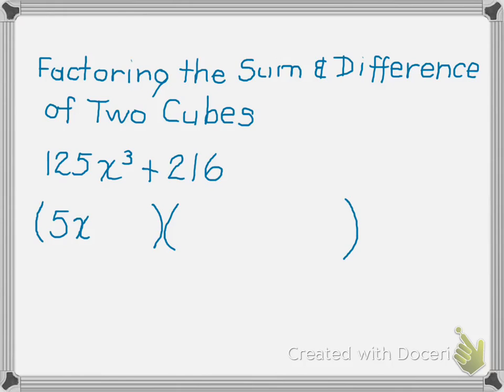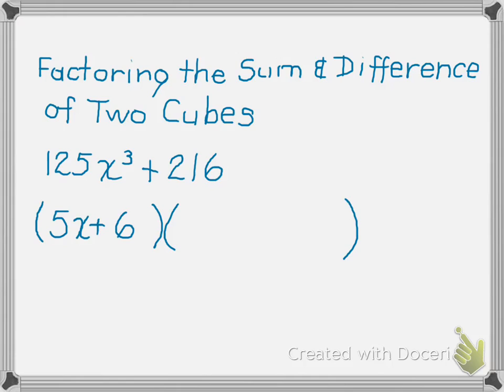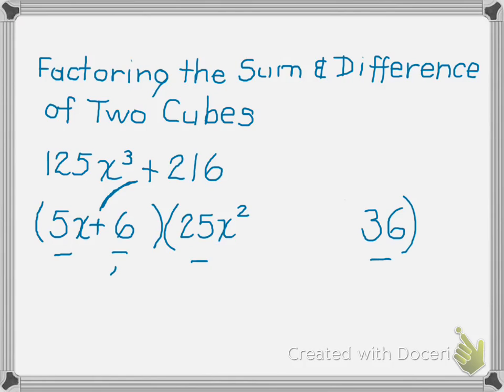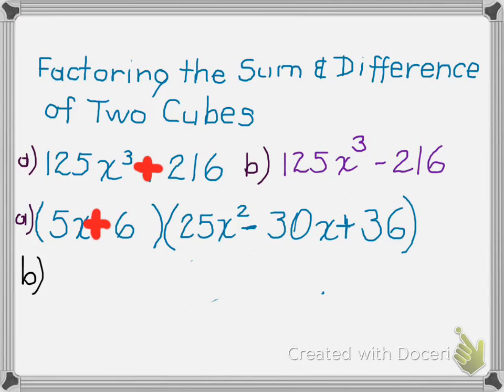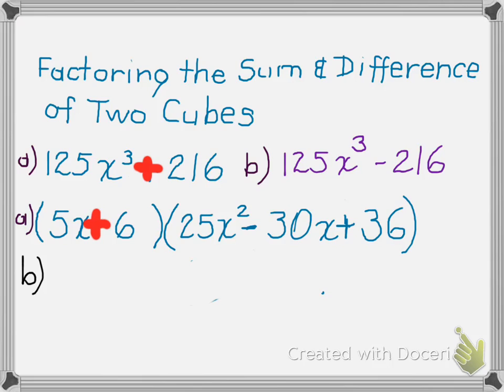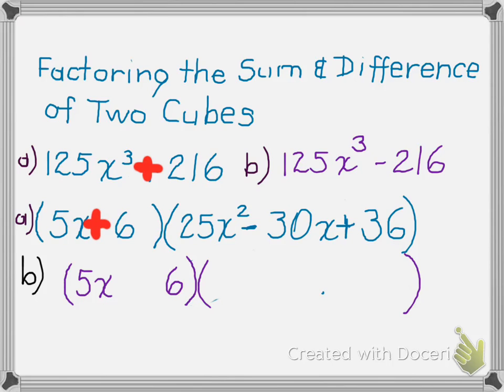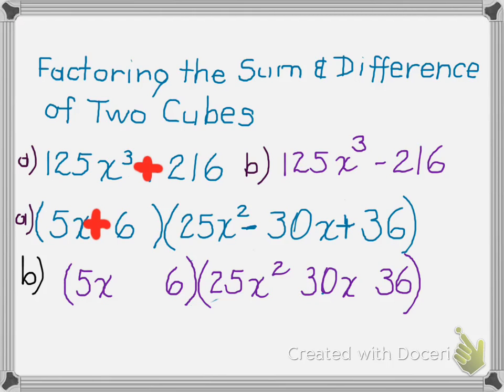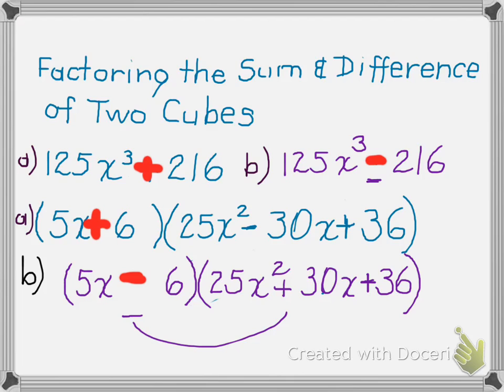Factoring the sum and difference of two cubes